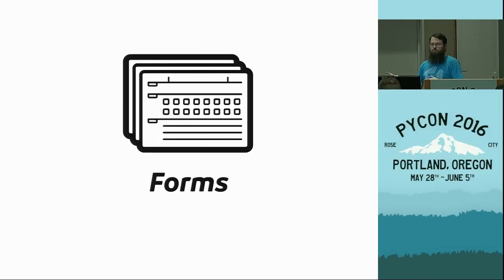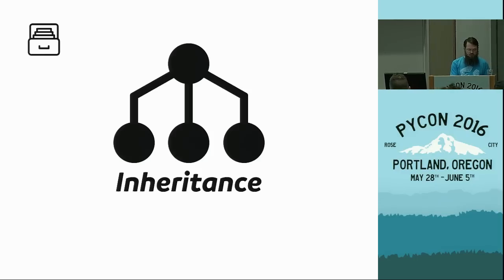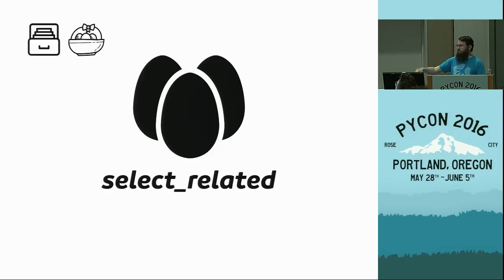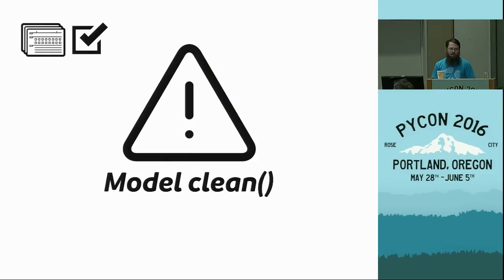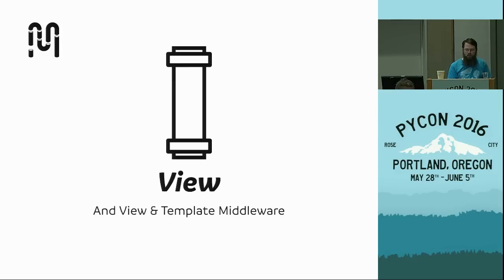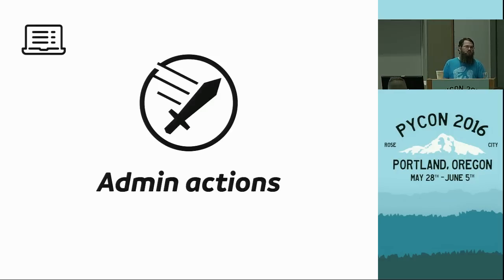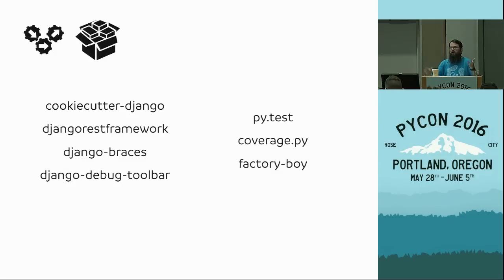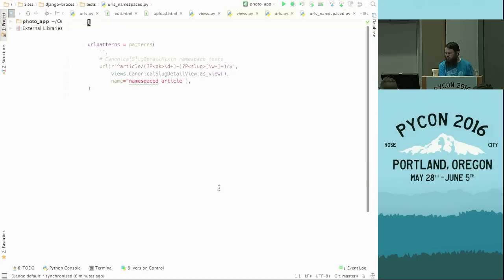Kenneth Love - Django 101 - PyCon 2016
Speaker: Kenneth Love

Want to build web apps with Django but don't know where to start? Did the Django tutorial but still feel unsure? Django 101 is a gentle introduction to Django. By the end, you'll be more confident in starting projects, apps, and tying together the most common pieces of Django.